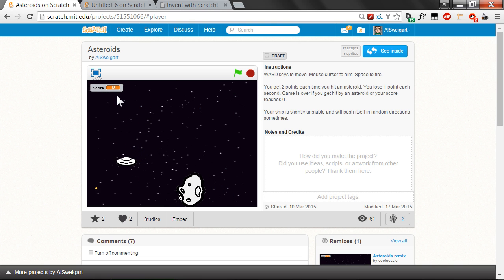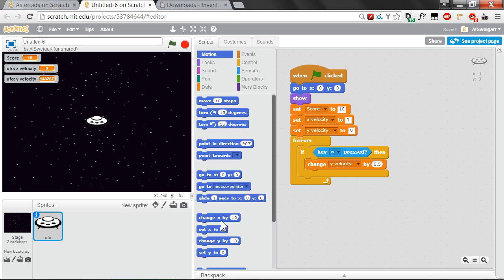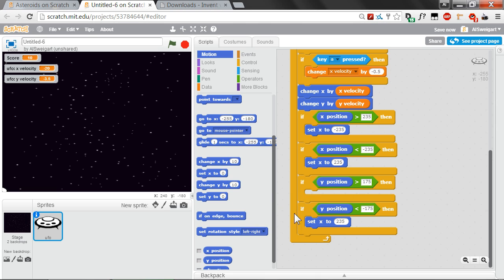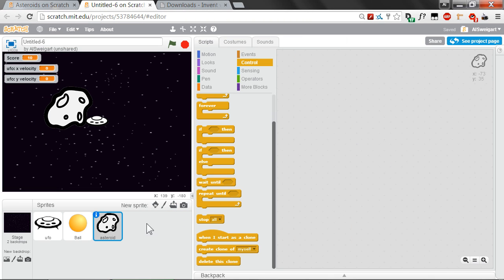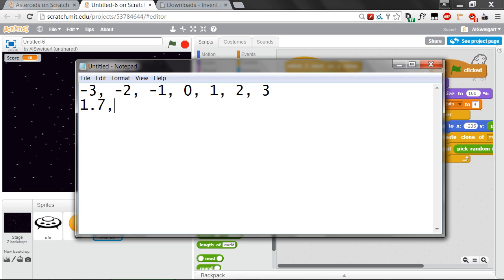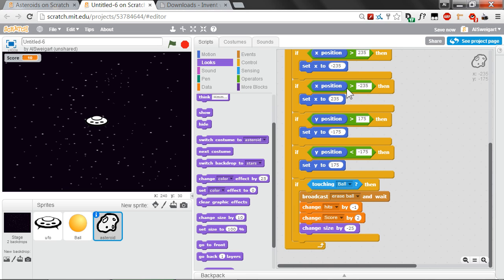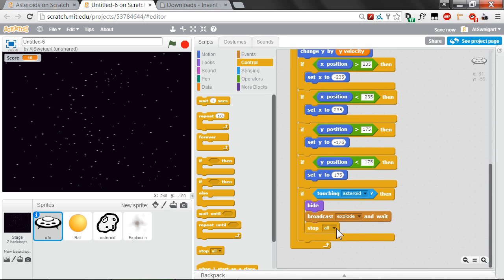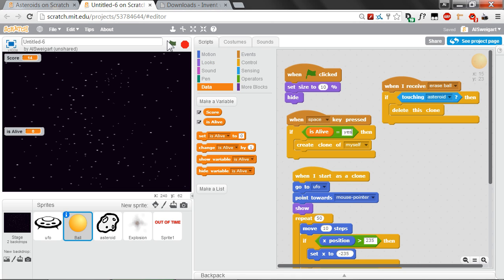Invent with Scratch 2.0 Screencast - Asteroids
You can learn how to program with MIT's Scratch by following the screencast tutorials

This is an asteroids game made in Scratch. Use the WASD keys to push the ufo around. Use the mouse to aim and space key to fire. Asteroids break up into two smaller pieces when hit.